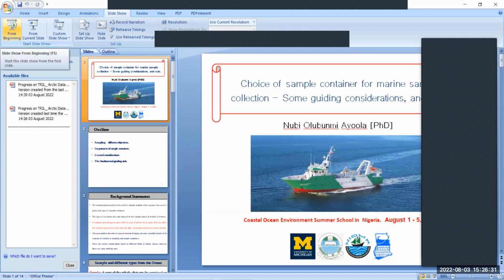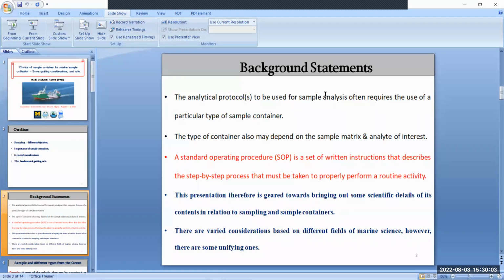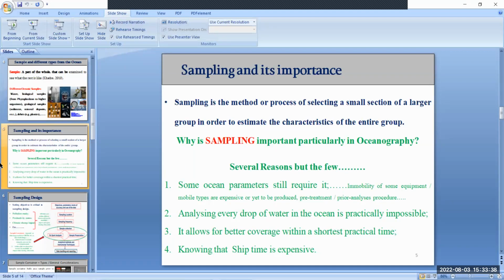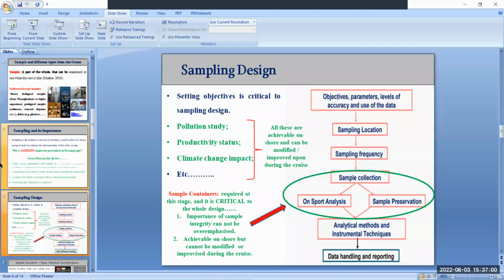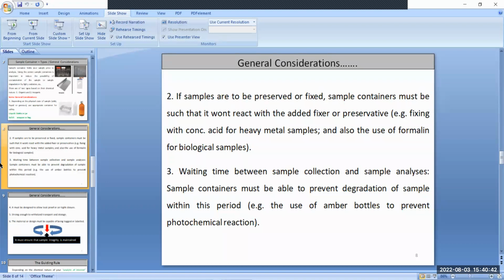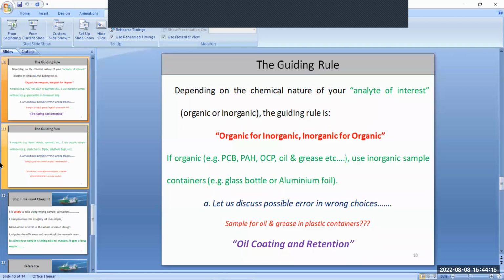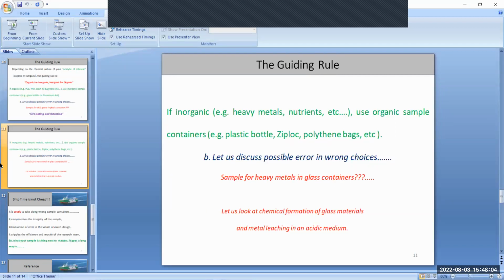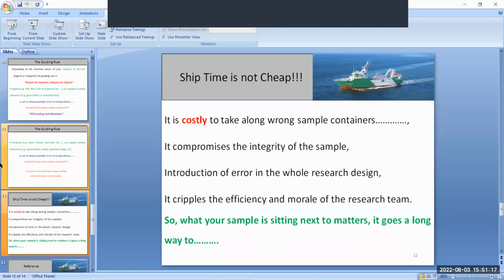Choice of sample containers during marine sample collection exercise - Nubi Olubunmi Ayoola